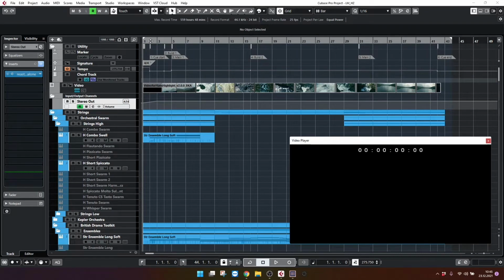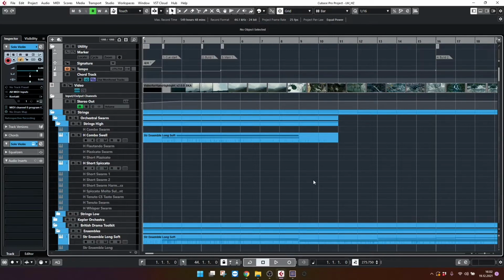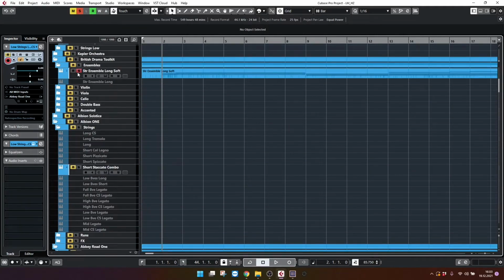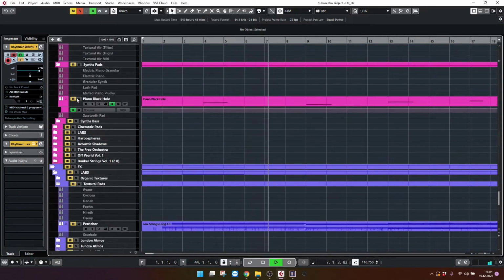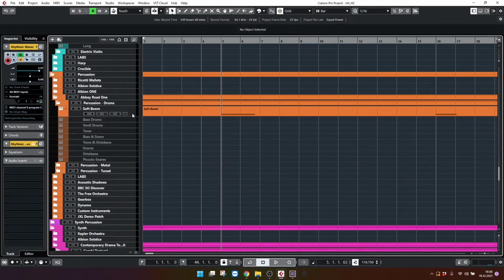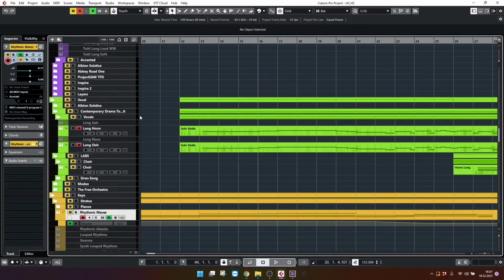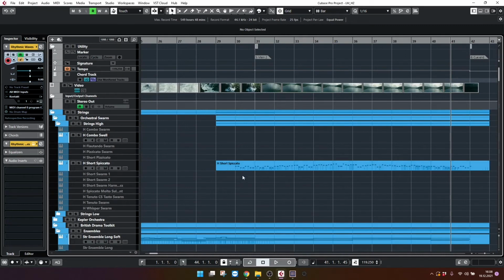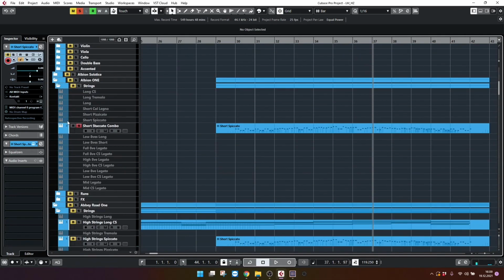Layering Different String Libraries | Behind the Score Ep 01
A closer look at my cue for the Spitfire Audio HansZimmerMonth competition.